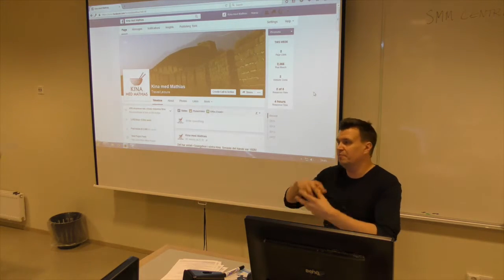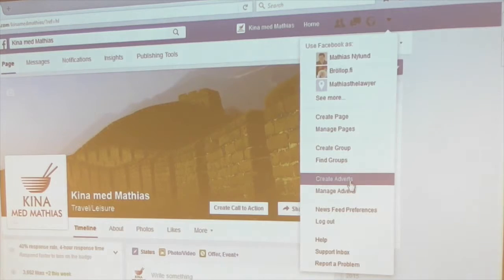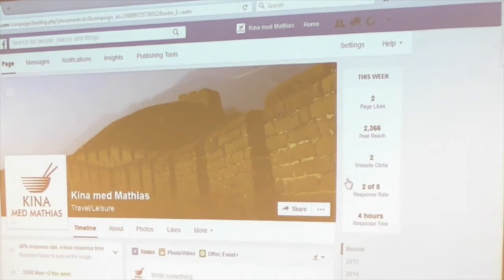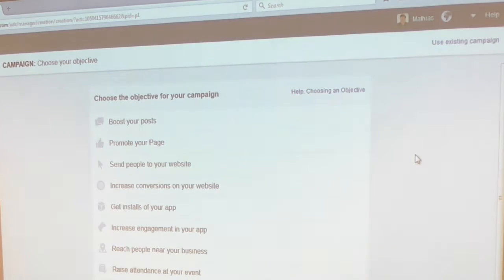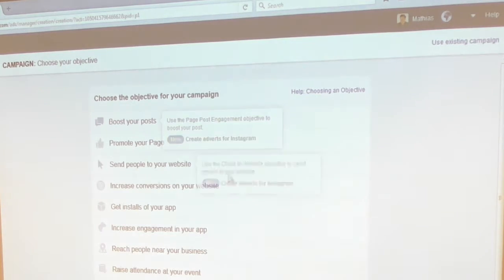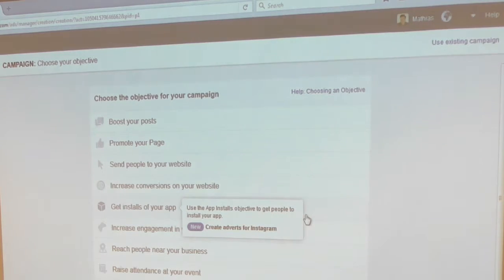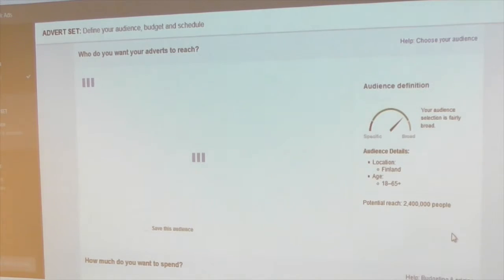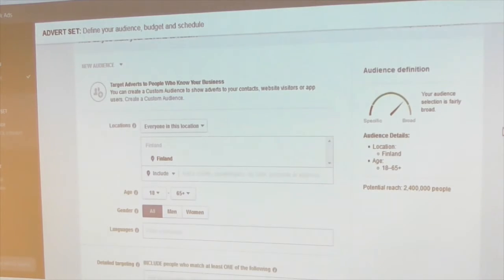Lecture 4 part 2